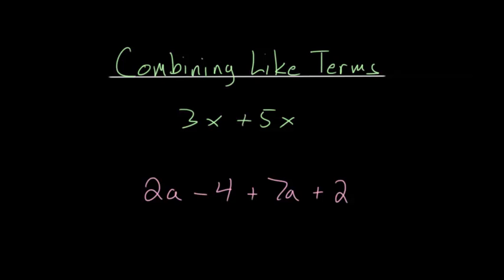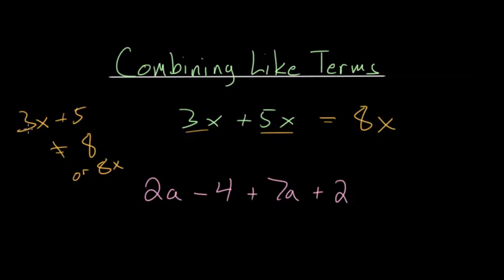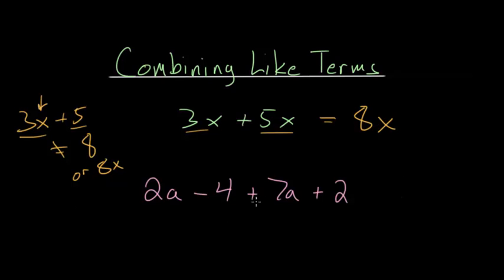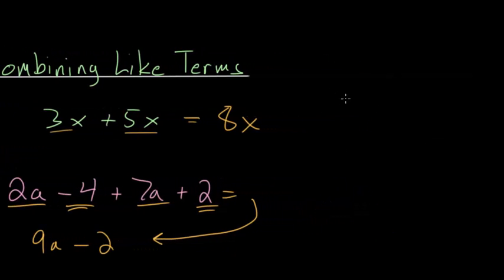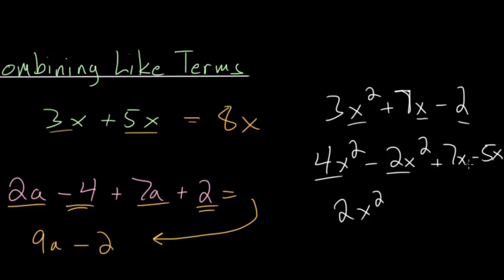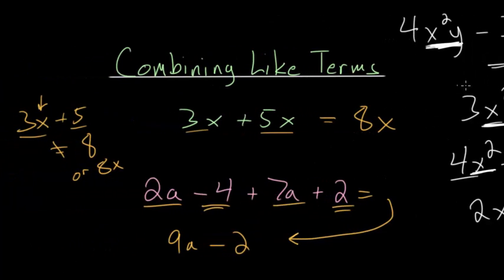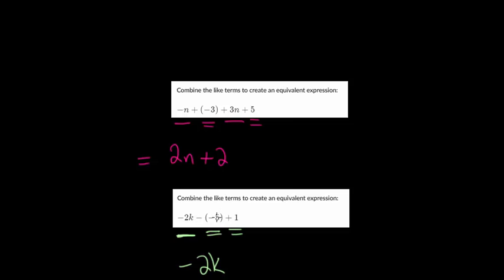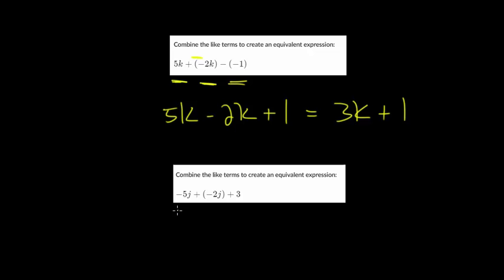Combining Like Terms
This video looks at the concept of combining like terms while going through several different example problems.

Khan Academy Exercises to Practice:
1. Combine Like Terms with Negative Coefficients

2. Combine Like Terms with Negative Coefficients and Distribution

EulersAcademy.org